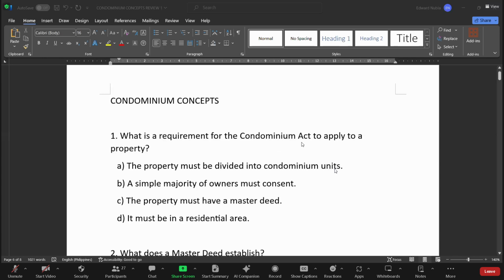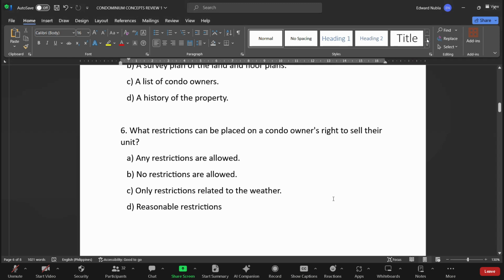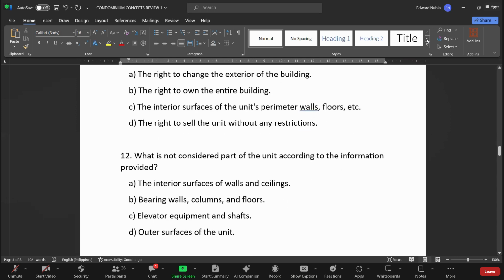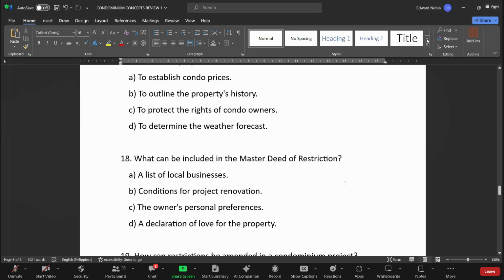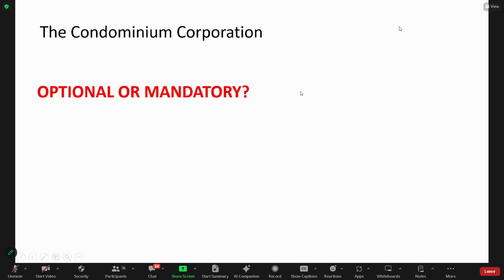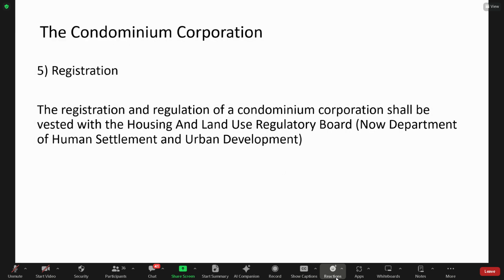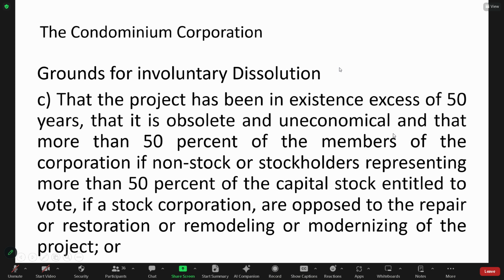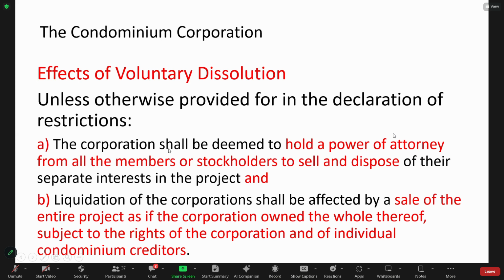ELEC 4 P2 Zoom Meeting 2023 10 25 19 03 48